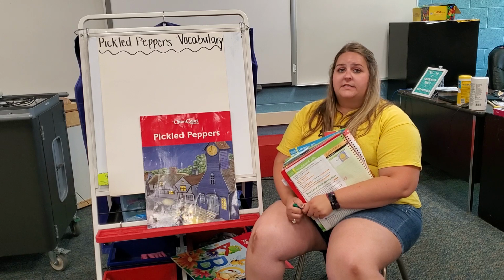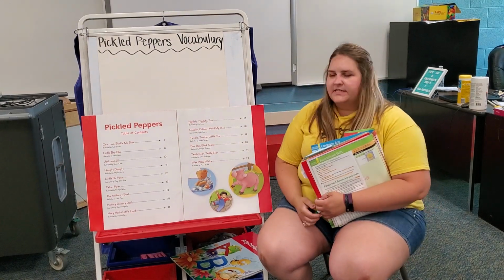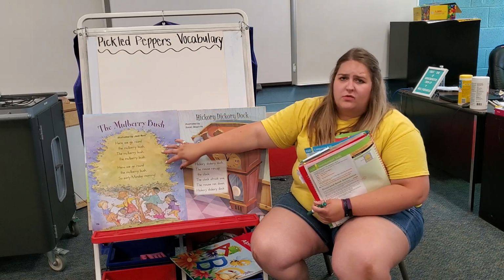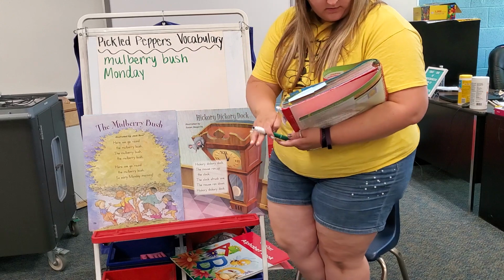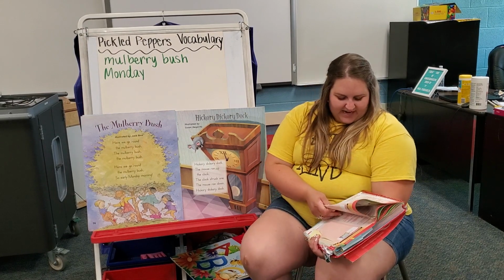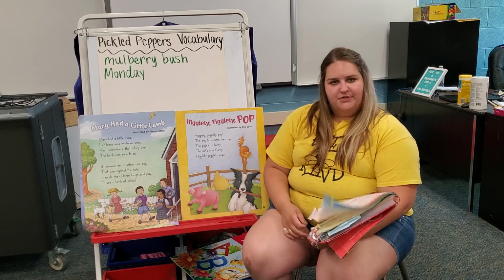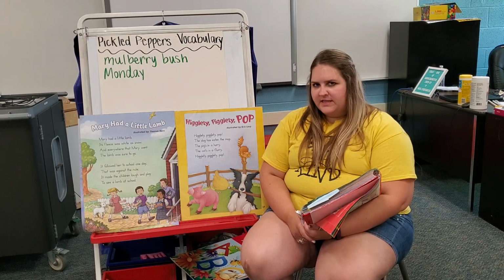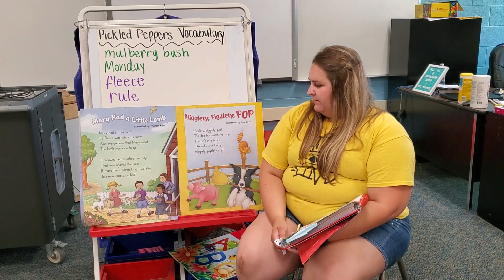Week 1 Day 1 Reading